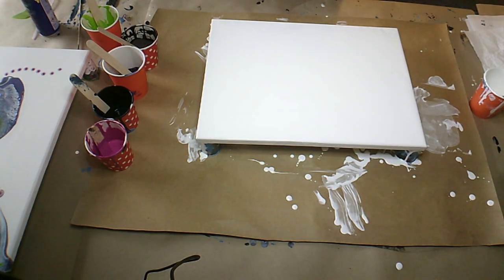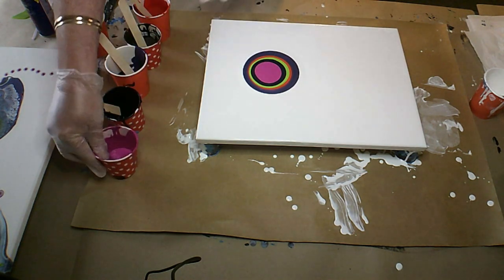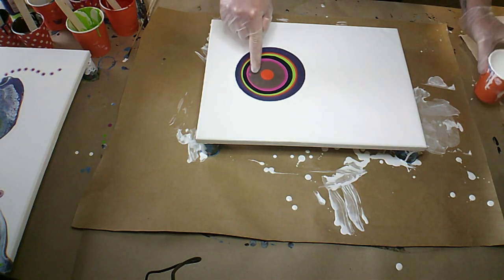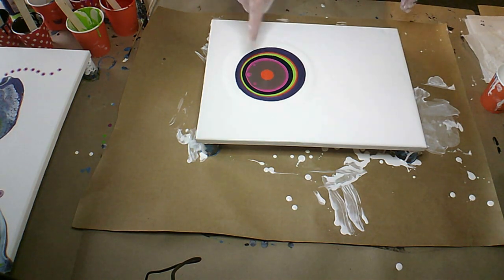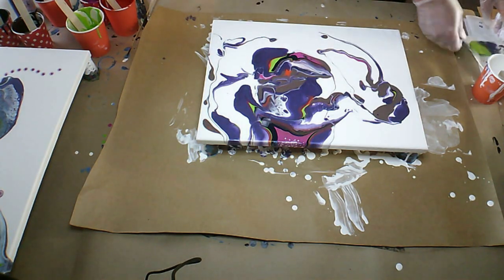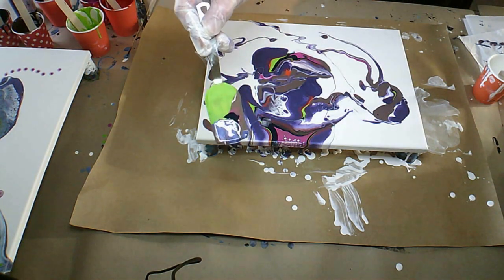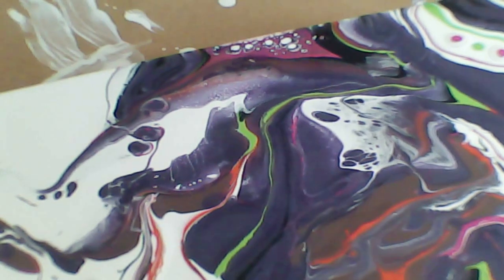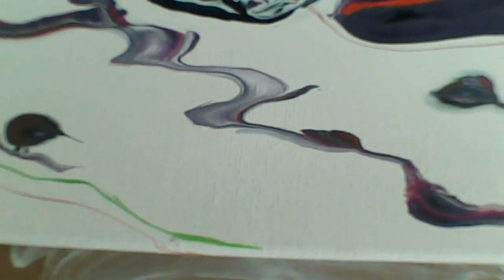Birds of A Feather Flippin Paint Acrylic Pouring Abstract Fluid Art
Birds of A Feather Flippin Paint Acrylic Pouring Abstract Fluid Art. This Abstract Fluid Acrylic Pouring Art is a lot of fun and always surprising what develops using new tool. Do you see them?
Links to Paint used below.

withBade Art
Belinda

Flippin Paint#Abstract Fluid Art#Acrylic Pouring#Acrylic Fluid Art